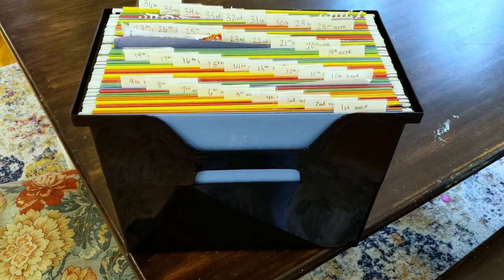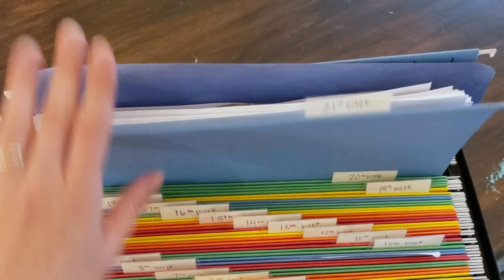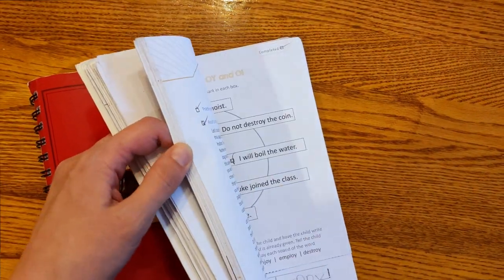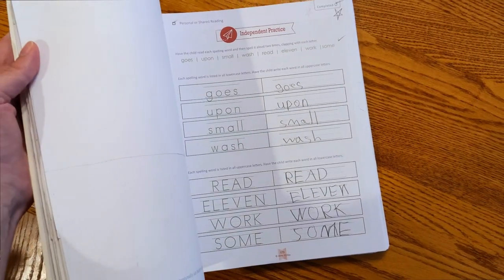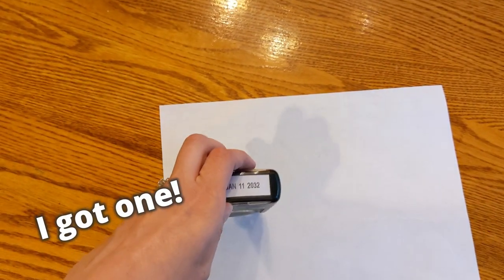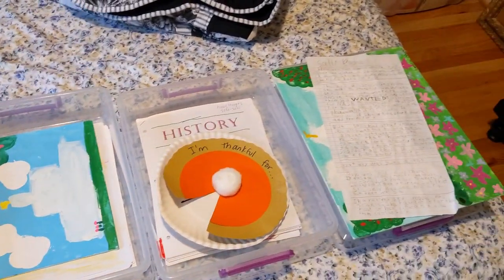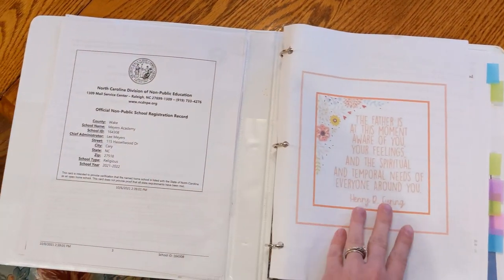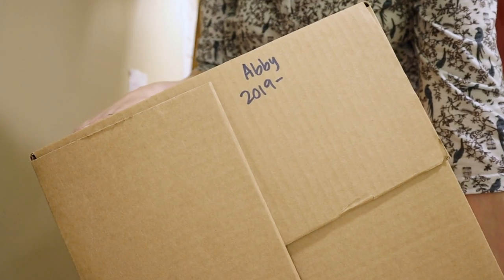How to store and organize your kids homeschool work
Paper.  So much paper.  How do you store and organize??
Mentioned in this Video:
❤️Date Stamper
❤️Plastic Artwork
❤️Cardboard boxes
Time Stamps:
00:00 Intro
00:36 Black folder system
01:43 Starred work
02:42 Date it!
03:21 Storing artwork
04:14 Administrator Binder
04:43 Cardboard box
05:21 fin.
About Me:
Hey guys!  I'm Summer Meyers, homeschool mom to five kiddos, and we talk all things homeschool on this channel.  Homeschool community is important to me--talking about homeschool and encouragement to be our best selves for our children is powerful.  I love talking home education and really diving into what makes homeschool work.  We are an eclectic homeschool, mixing Charlotte Mason, Wildschooling/adventure schooling, and Unit studies.  I have kinesthetic learners as well as visual learners who thrive on being outdoors and soaking up God's green earth.   I love hearing from other families who are choosing to school at home, so please introduce yourself in the comments!  Being at home is hard, and taking on the education of our kids is even harder.  Know that you are not alone in this journey and that you can do it!